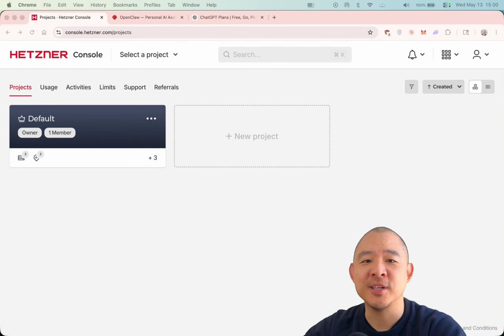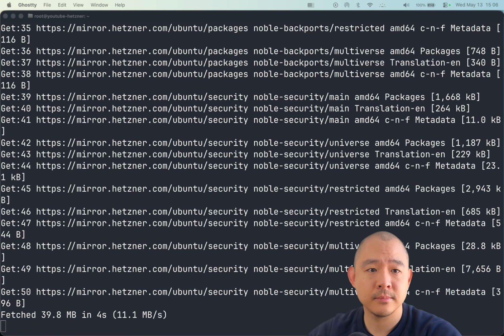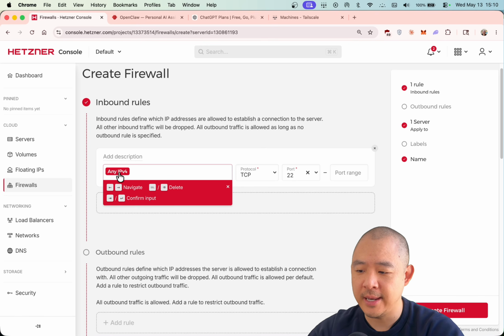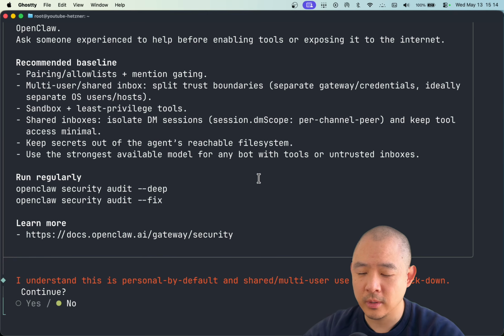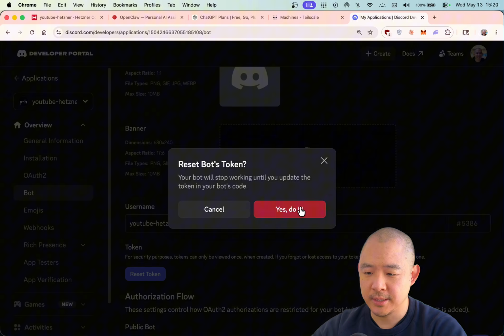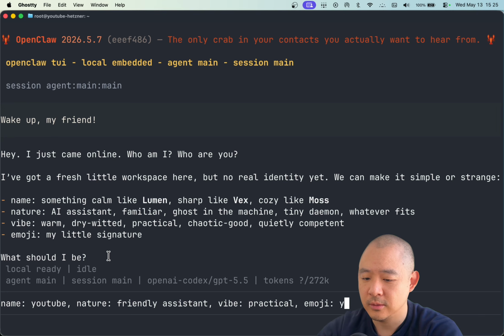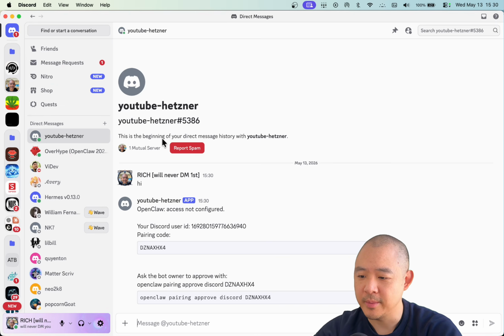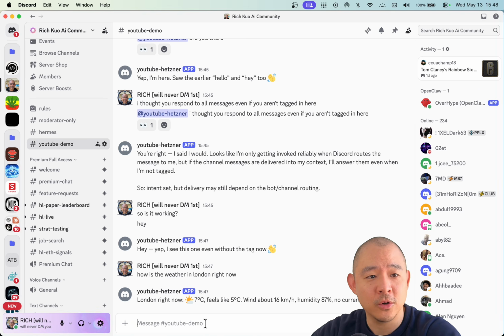GPT 5.5 + OpenClaw + AI Trading Bot + Part 1 Tutorial 🦞May 2026 Update🦞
The May 2026 Updated Version!

This is Part 1 of a 2 part series - In this tutorial we are going to set up a fully automated trading bot on your own OpenClaw agent with GPT-5.5 running 24/7 in Discord.

We will set up the following in Part 1
1. Virtual Private Server (VPS) hosted on Hetzner
2. MAXIMUM SECURITY: Secure your server with Tailscale VPN (Virtual Private Network)
3. Set up OpenClaw Agent
4. Discord Bot integration

My Free Discord also has different LLM's that you can try out if you don't want to use GPT-5.5.

0:00 Hetzner Setup
1:50 Updating VPS
2:10 Installing Tailscale
3:40 Firewall Setup
5:38 OpenClaw Installation
6:30 GPT-5.5 Setup
7:15 Discord Bot Setup
10:00 VPS Memory Swap
10:35 Discord Bot DM Config